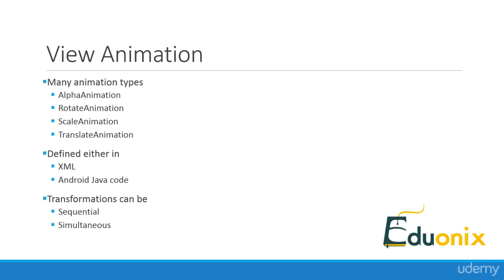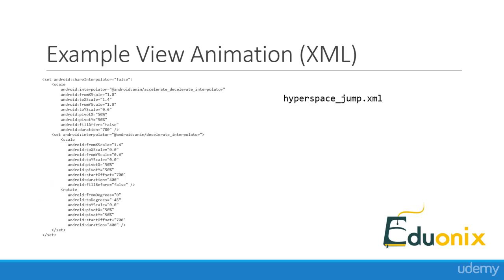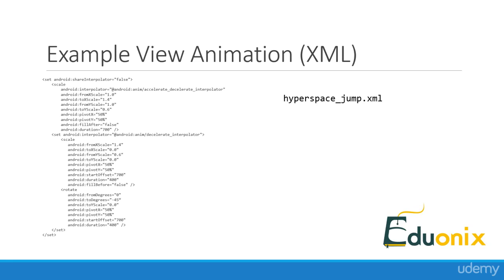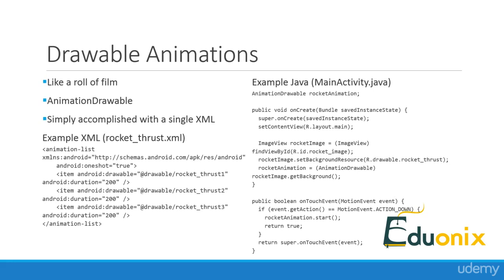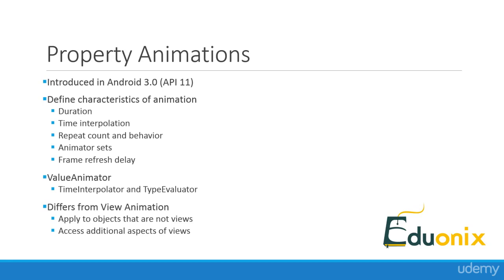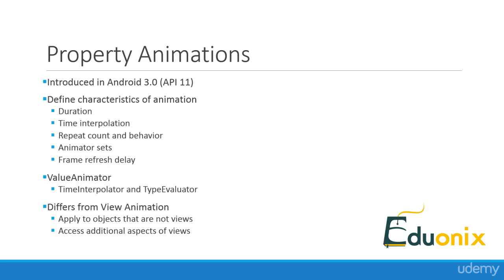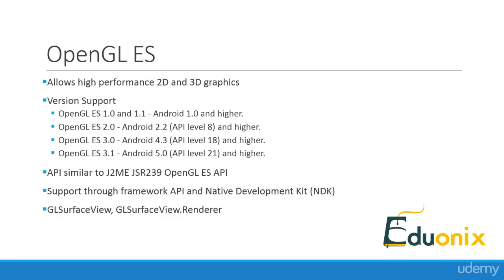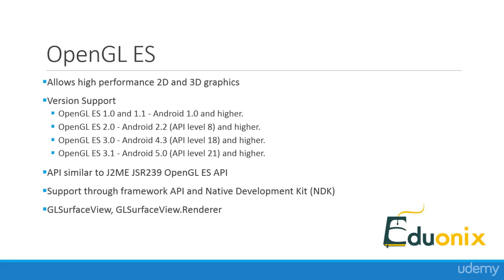Android App Development || Animations